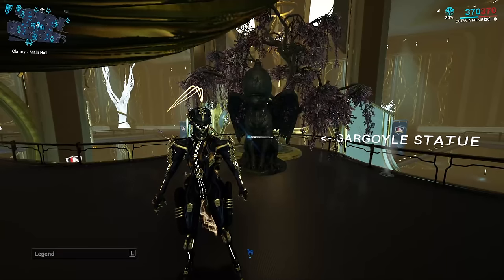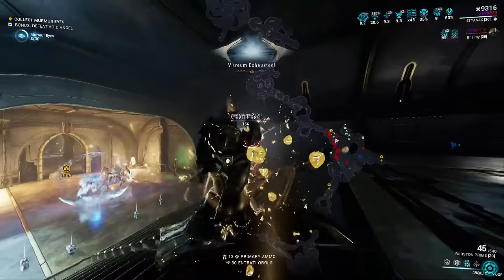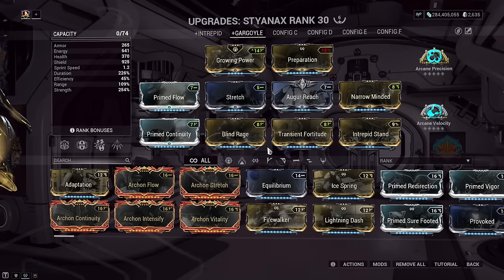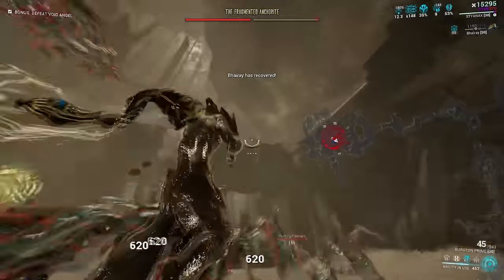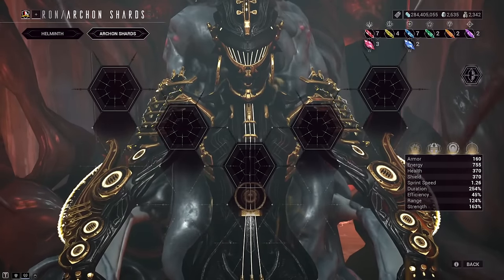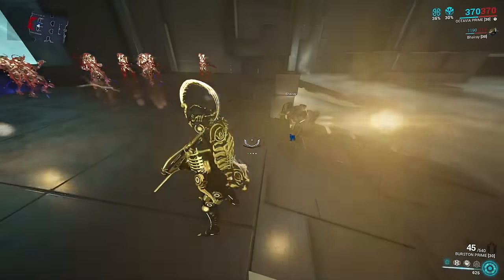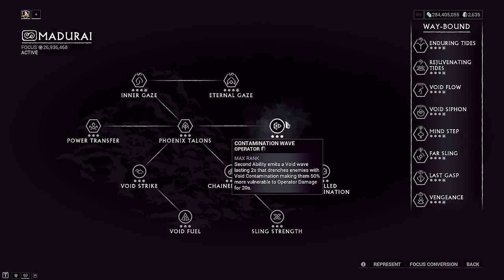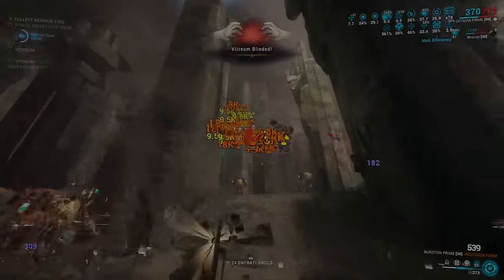DO THIS WHILST YOU CAN | Solo Builds for Operation: Gargoyle's Cry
Getting Arcanes has never been easier - with the exception of the old Scarlet Spear event in mind - Operation Gargoyle's Cry has given us just as much of an easy farm for some of the MOST USED Arcanes in Warframe builds!

0:00 Intro: LIKE/SHARE/SUBSCRIBE
0:22 Which Arcanes should you pick up?
1:19 What do you do in this Clan Event Mission?
3:45 Warframe Build: Styanax
5:26 Ability Rotations: Styanax
6:33 Warframe Build: Octavia
8:35 Ability Rotations: Octavia
9:42 Companion Build (Primer Hound)
10:44 Weapon Builds (Incarnon + Nataruk)
11:48 Focus School
12:50 Operation & Amp Build
14:03 Thoughts & Gameplay